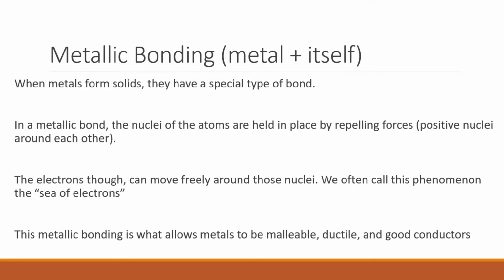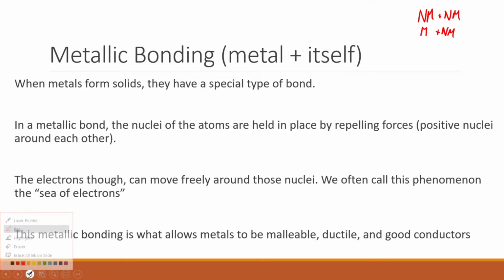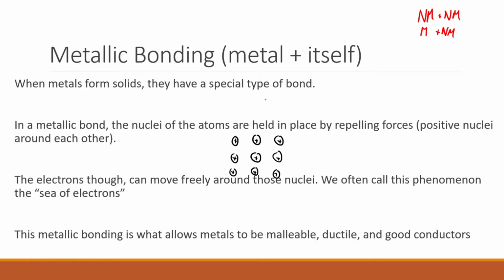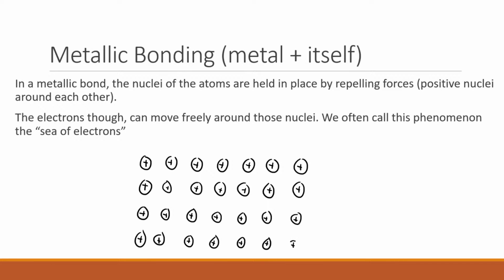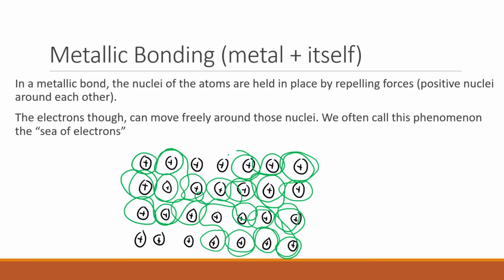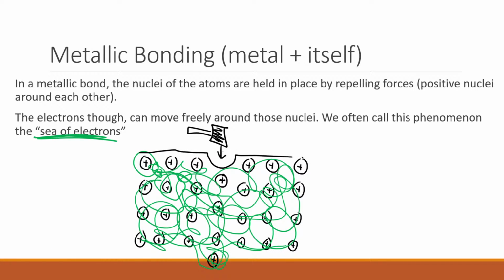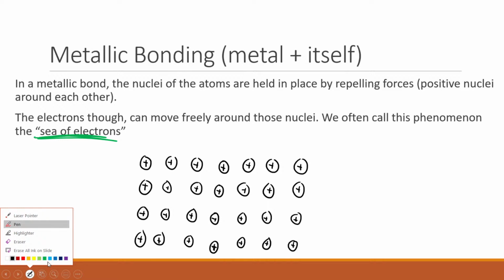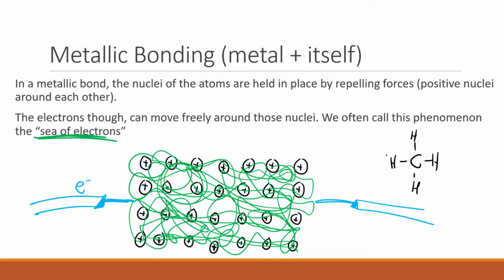6-9 - Metallic Bonding